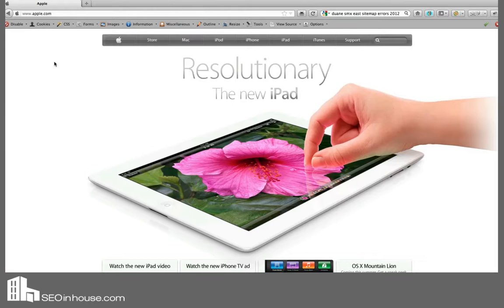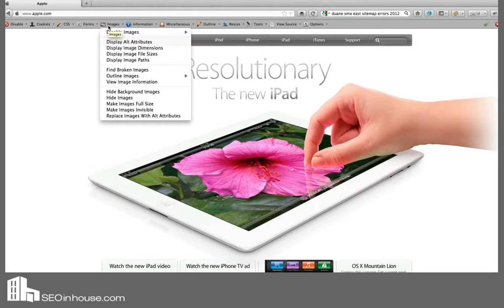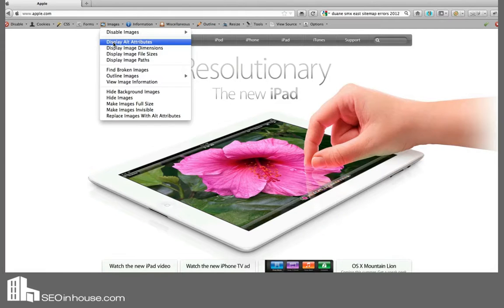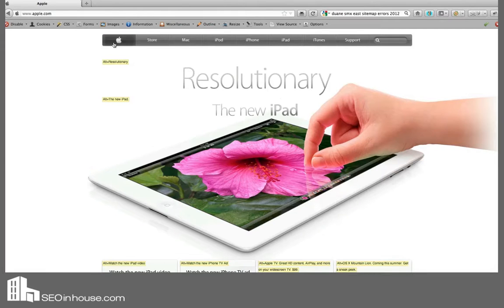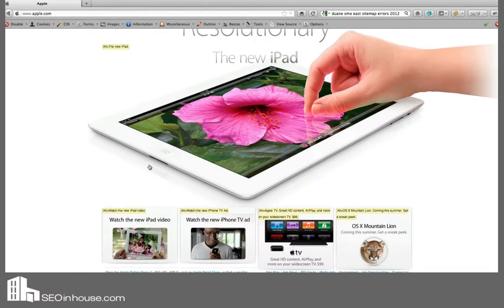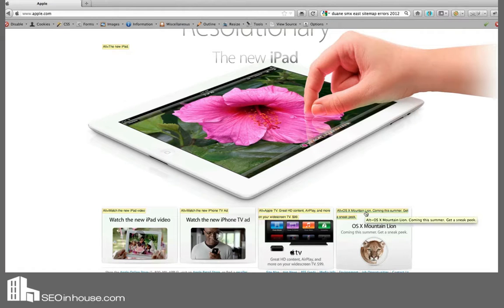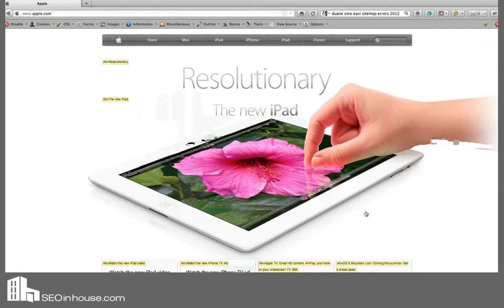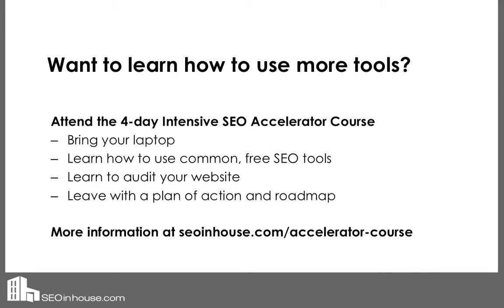How to Find Alt Text Using the Web Developer Toolbar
See ALT text for all images, without digging into code.  This video shows you how to display ALT text on the page.